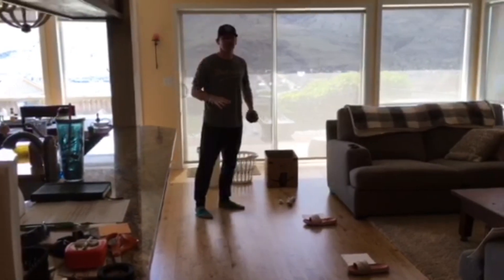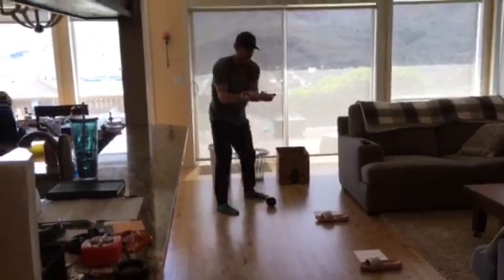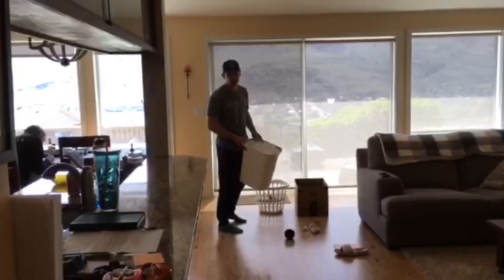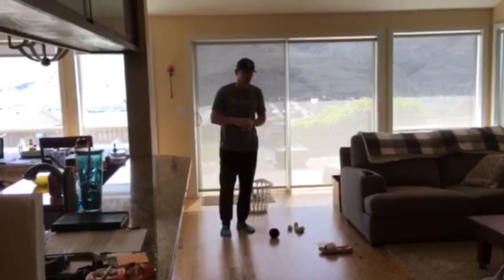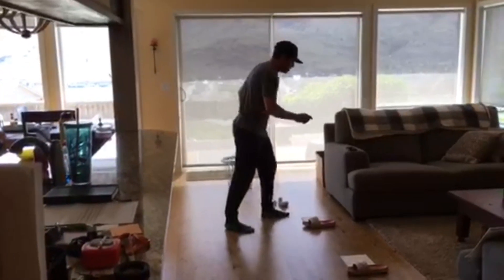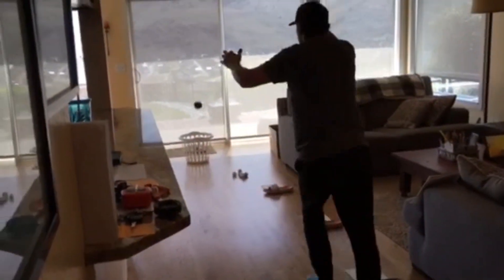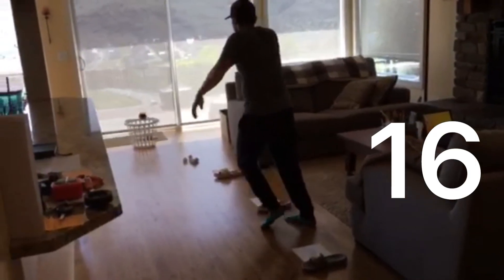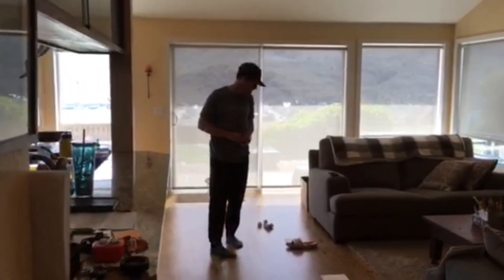Laundry Basket Basketball!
Watch the videos and check out the challenges that Mr. Silva presents for ways to use a laundry basket to play some fun versions of shooting hoops that you can do right inside your home!